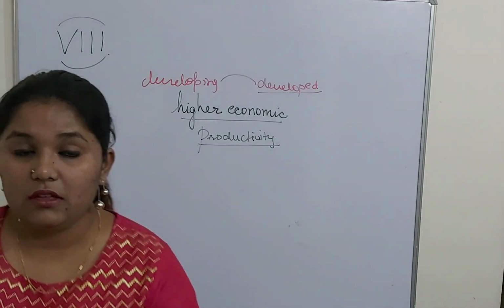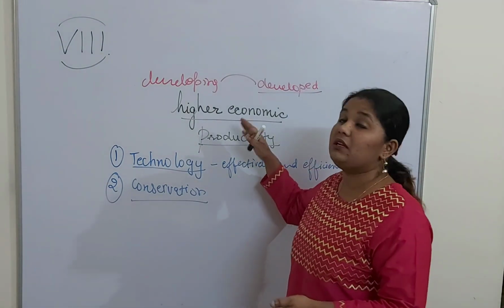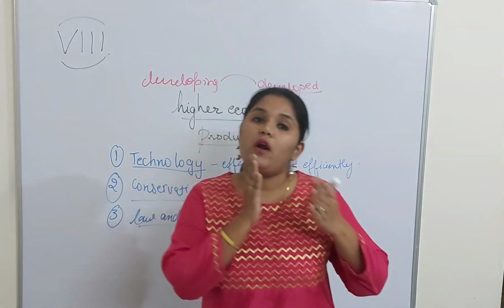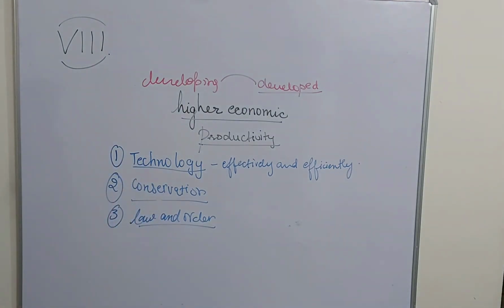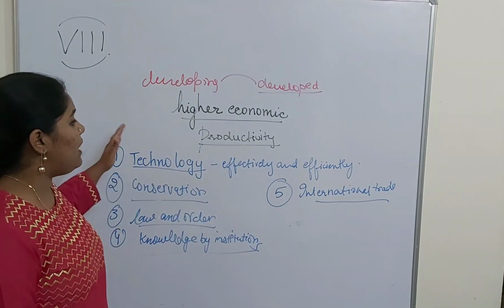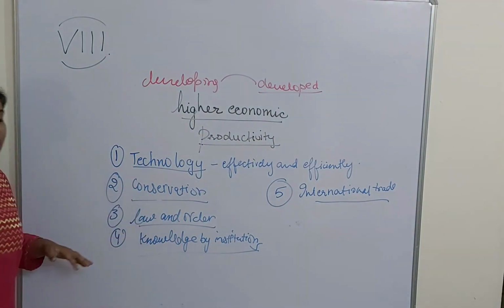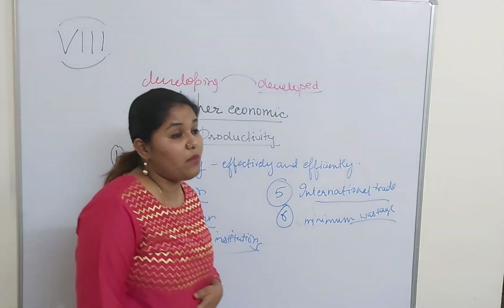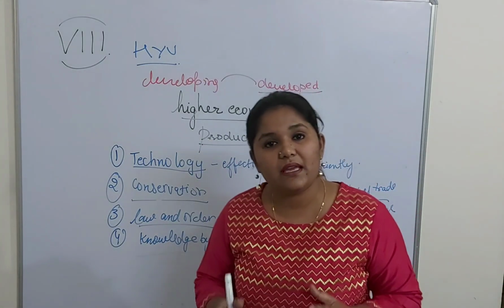CLASS VIII | METHODS TO INCREASE ECONOMIC PRODUCTIVITY | LOCKDOWN LEARNING | Aishwarya N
In  this video we will learn about various methods of increasing economic productivity for a nation.
which can foster a developing nation to transform itself as a developed nation.